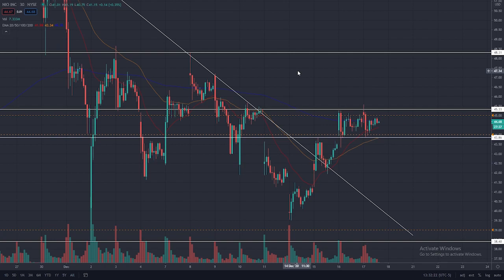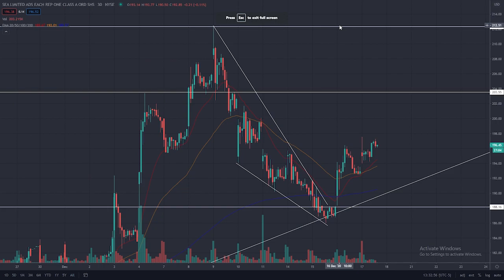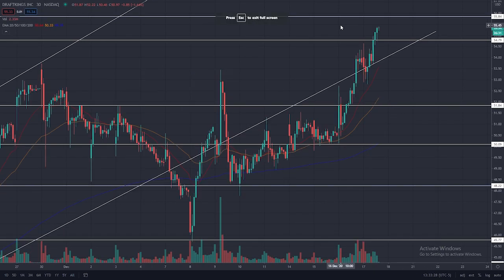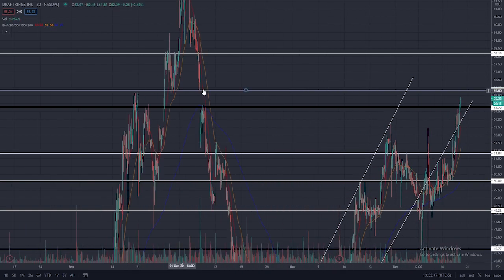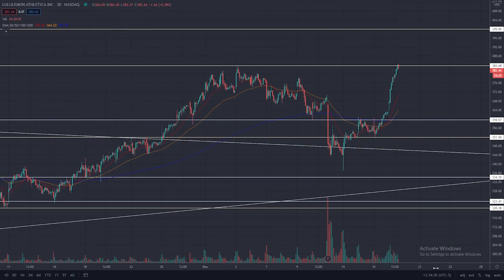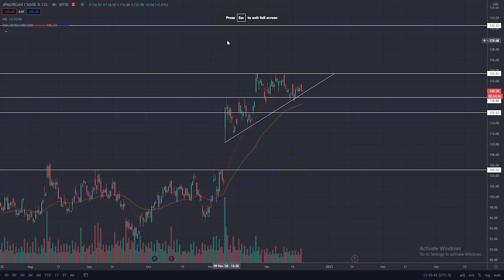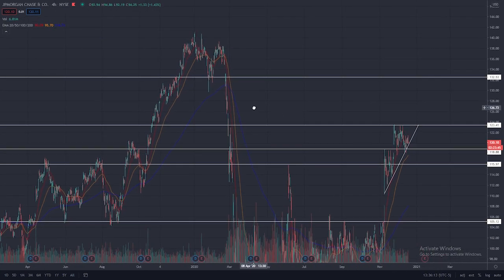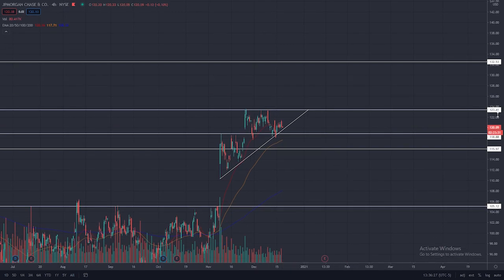THE NEXT BEST SETUP- Options Trading Watchlist and Review